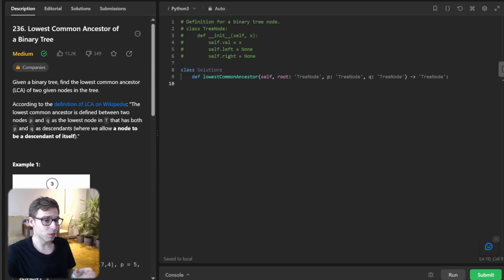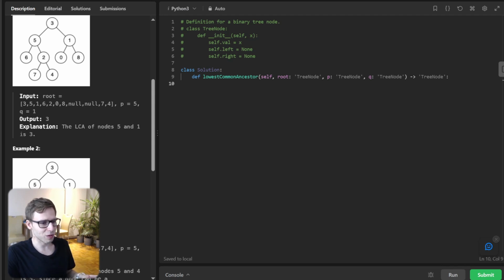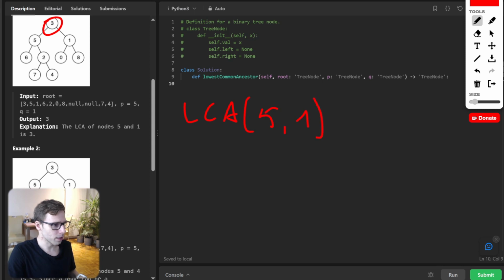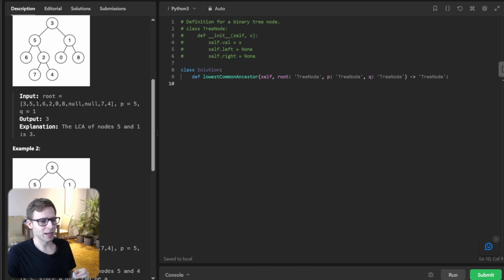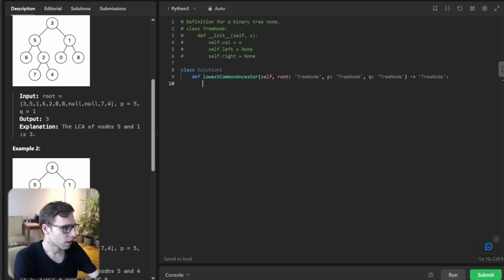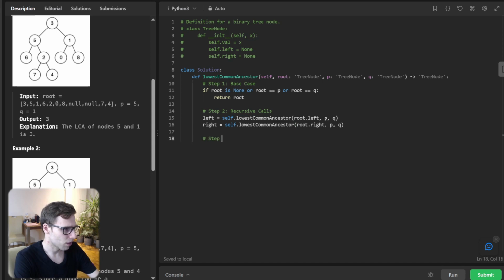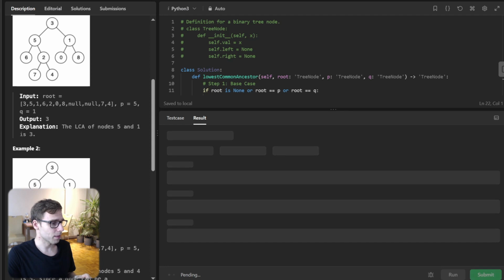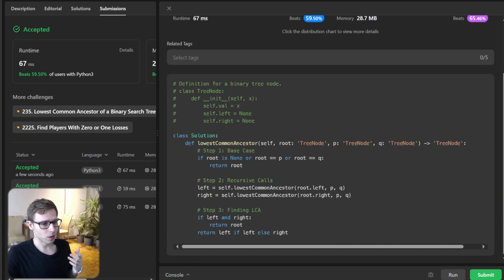Find the Missing Link in ANY Binary Tree! | Master the 236. Lowest Common Ancestor of a Binary Tree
👋 Hello Coding Enthusiasts! Welcome back to another mind-bending episode on VanAmsen's channel. Today, we're diving into the heart of tree algorithms with a classic problem: "Lowest Common Ancestor of a Binary Tree." This is a question that has stumped many in interviews, but by the end of this video, you'll have it in your coding arsenal. We break it down step-by-step in Python, ensuring you understand every bit of the logic.

🔥 Don't worry if Python isn't your preferred language; we've got you covered! You'll find the full code for this problem in Python, Go, Rust, C++, Java, JavaScript, C#, and many more languages on our GitHub repository.

👍 If you love diving deep into algorithms and solving intriguing problems, this is the channel for you!